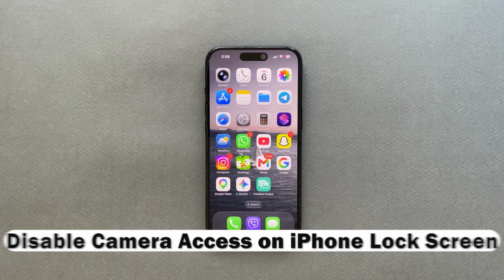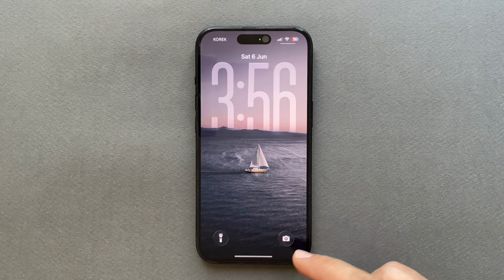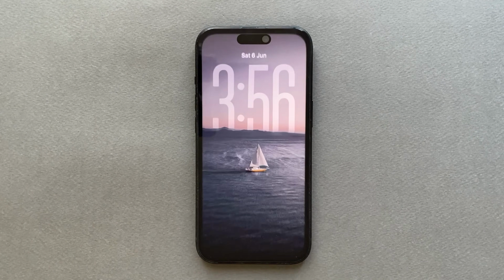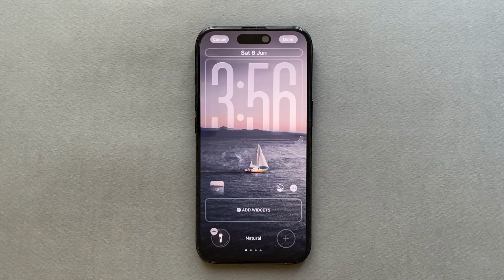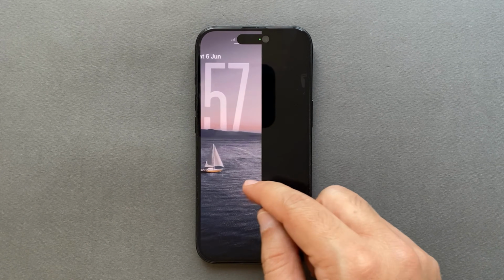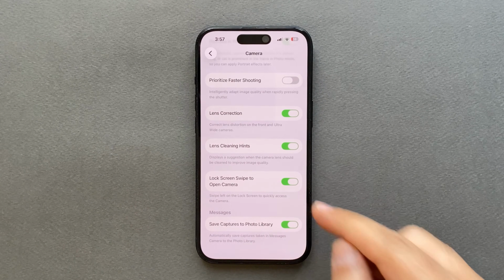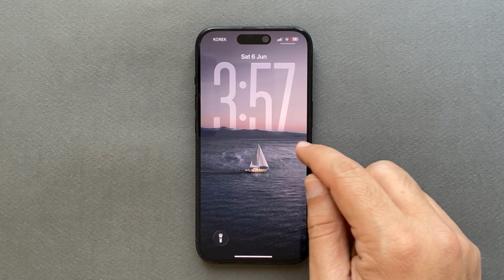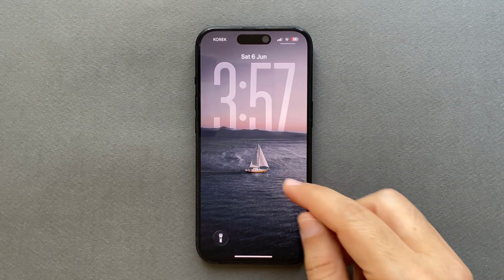Disable Camera Access on iPhone Lock Screen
Did you know that anyone can slide left on your iPhone lock screen and access your camera—even if your phone is completely locked? While they can't see your photo library, they can still snap unwanted pictures, drain your battery, or compromise your privacy.

In this quick, no-nonsense tutorial, I will show you the exact, hidden iOS settings to completely DISABLE camera access from your iPhone Lock Screen! 🛑📱

turn off swipe left camera iPhone
 remove camera shortcut iPhone lock screen
 iPhone parental controls camera
iOS 19 security features Phono Tech
protect your iPhone privacy prevent accidental camera activation iPhone iPhone hidden settings 2026